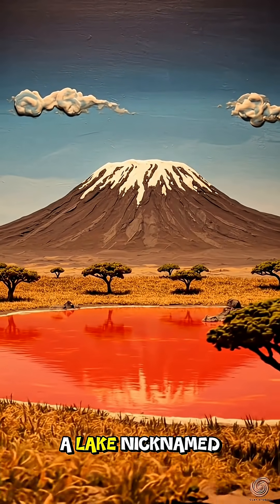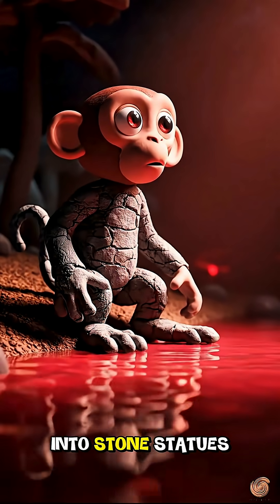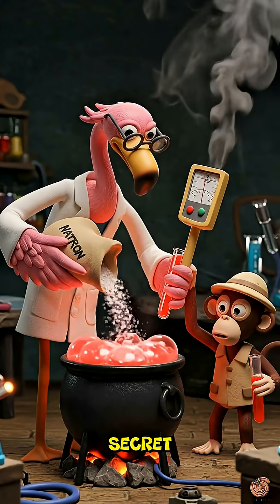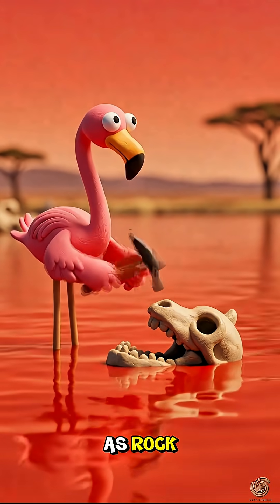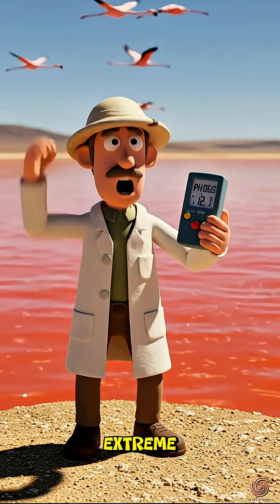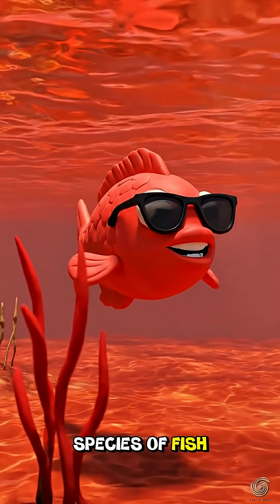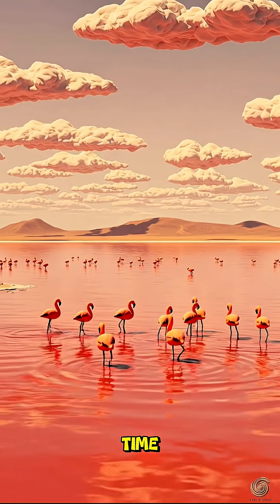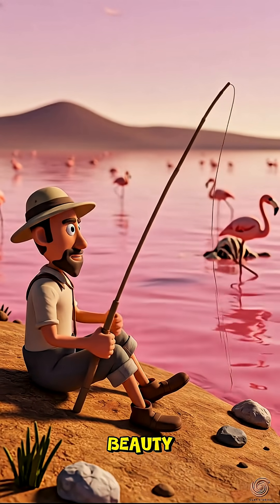Clay Stories: The Lake That Turns Animals to Stone | Lake Natron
In Tanzania lies a lake nicknamed 'Lake Medusa', not because of a myth, but a terrifying reality: it can literally turn animals into stone. Discover the deadly science of its super alkaline water and the incredible creatures, like flamingos, that have evolved to survive it. So what's the main takeaway: its horror, or its strange beauty?